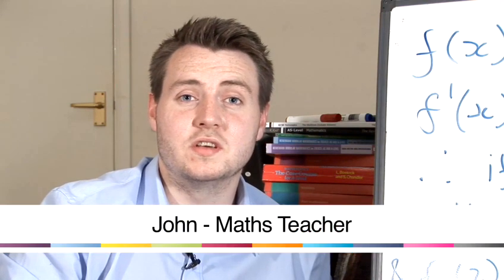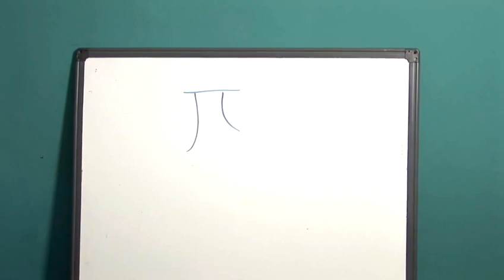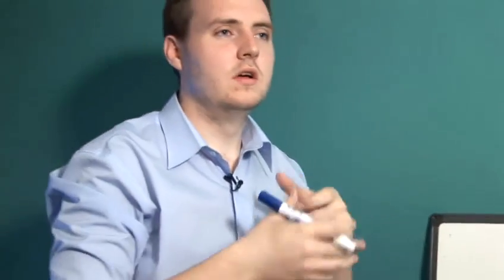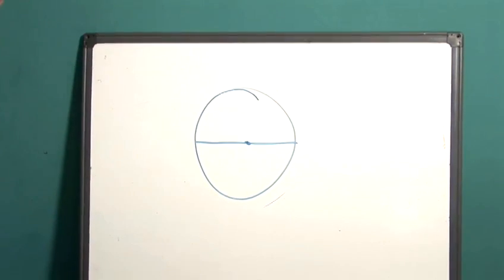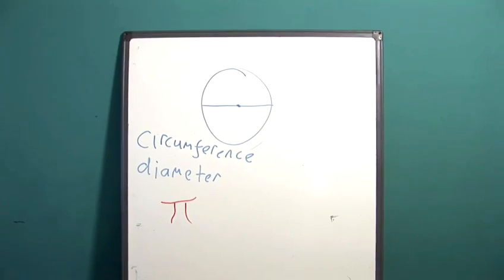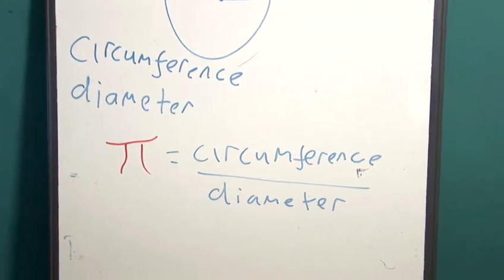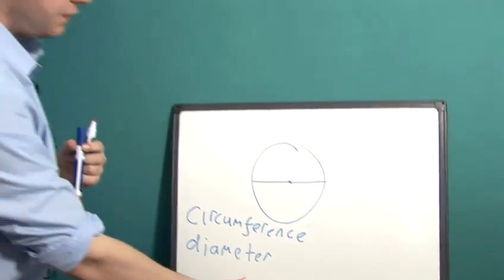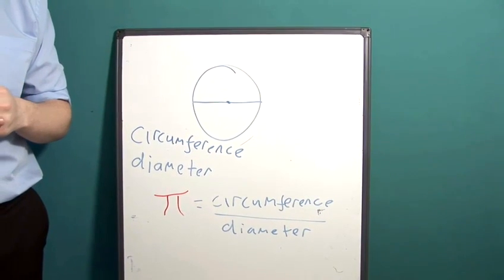How To Understand Pi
This tutorial is a extremely helpful time-saver that will enable you to get good at math. Watch our short video on How To Understand Pi from one of Videojug's professionals.